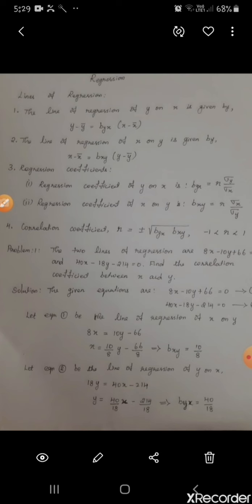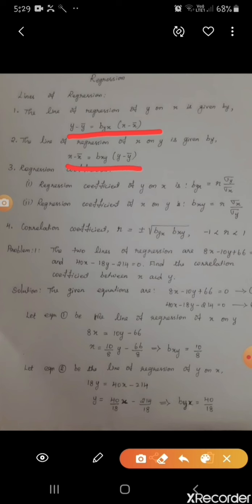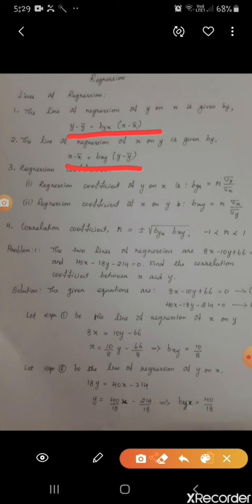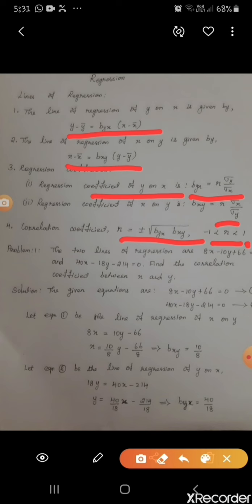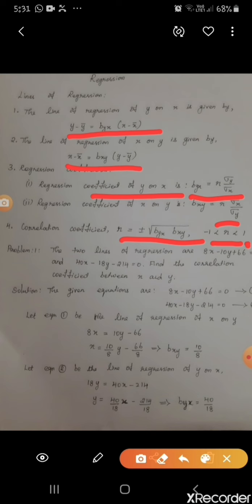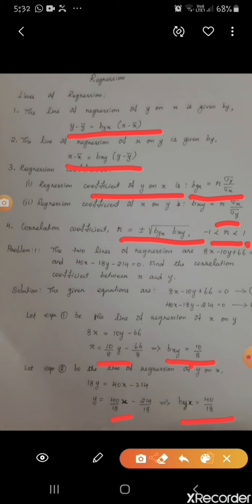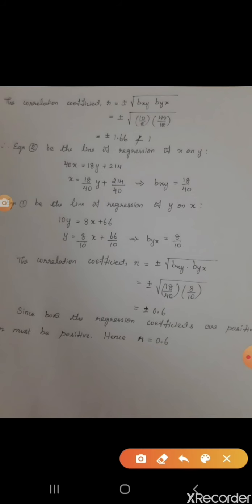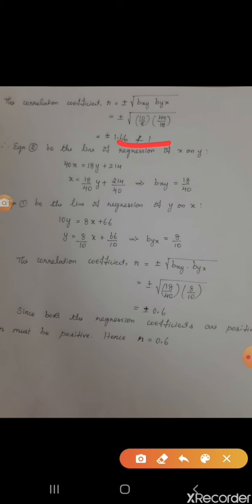Regression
Department: S&H-CSE
Year/sem/Regulation:II/IV/2017
Subject: PQT
Unit/Title:II/Regression
Staff Name: B. Roopa